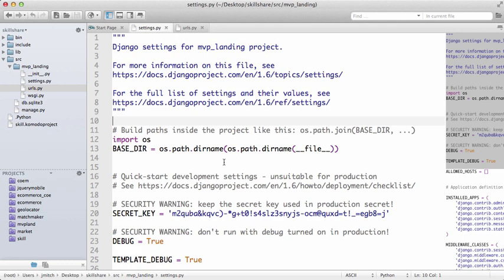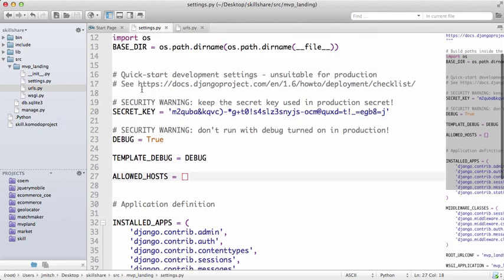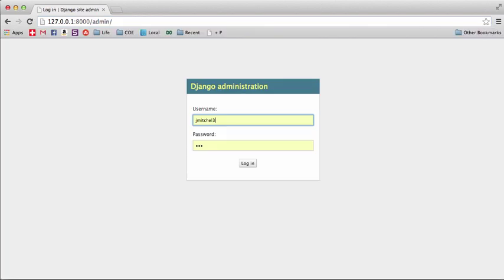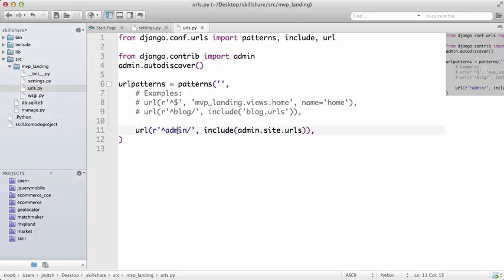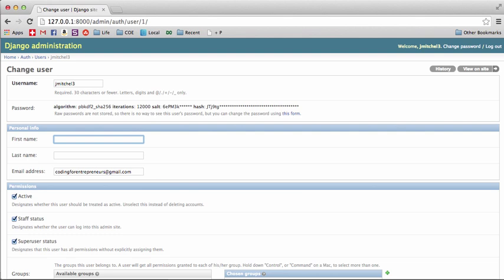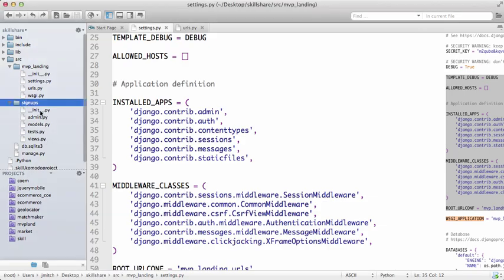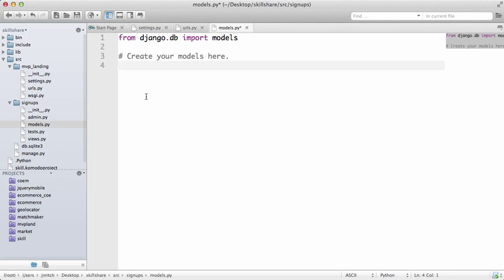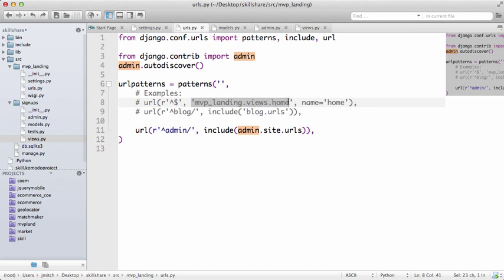Try Django Tutorial 3 of 21 - Start First Django App or Application